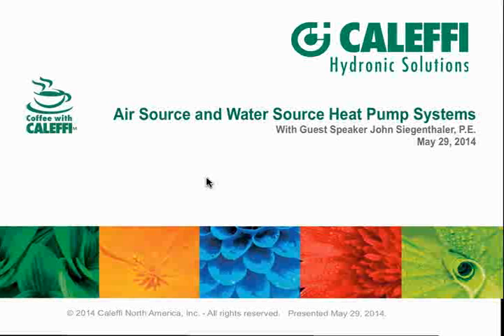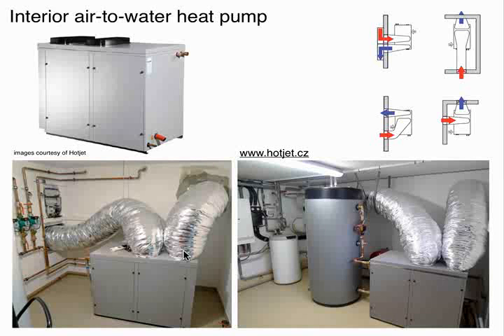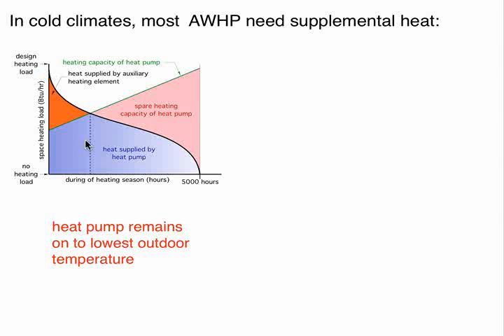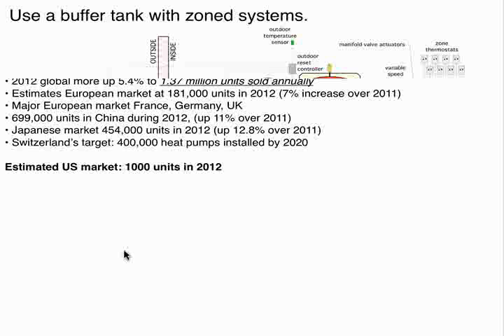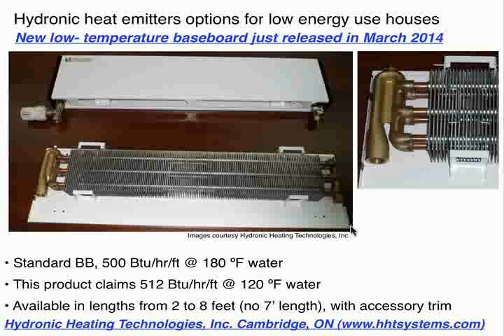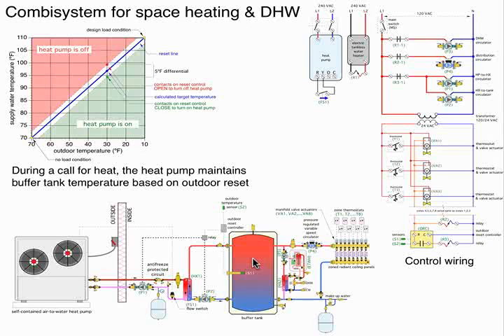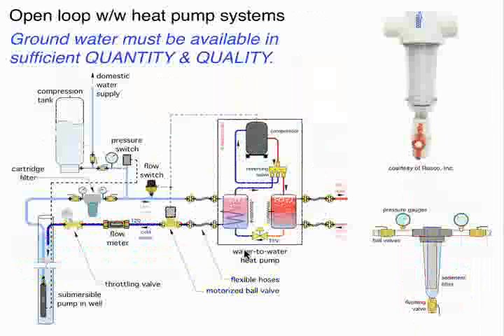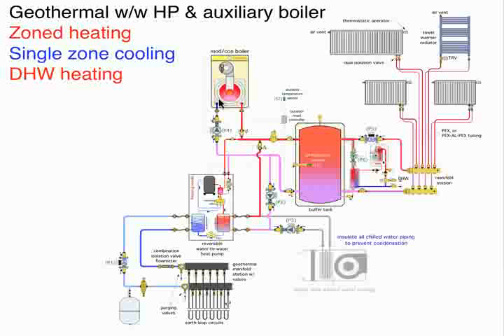Air Source and Water Source Heat Pump Systems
Guest educator John Siegenthaller P.E., describes how today's product technology is air-to-water and water-to-water heat pumps be combined with modern hydronic distribution systems for heating, cooling and domestic hot water production. He describes how you leverage modern hydronics technology to attain high performance from the heat pump and which type of heat pump provides the better economic return for heating buildings in cold climates.